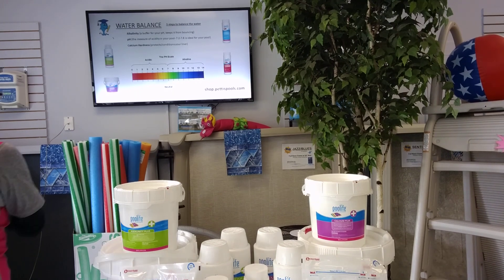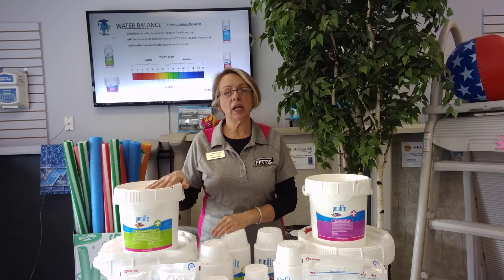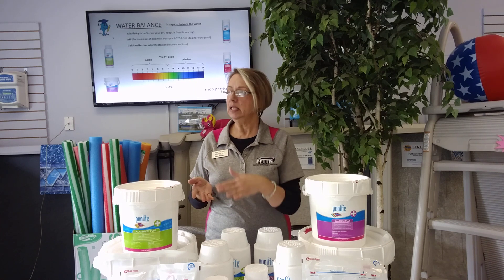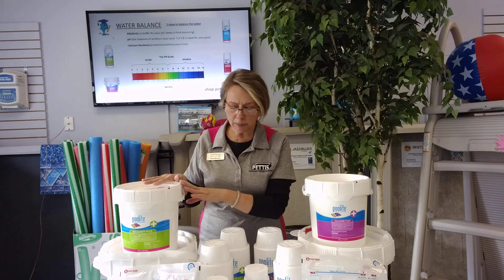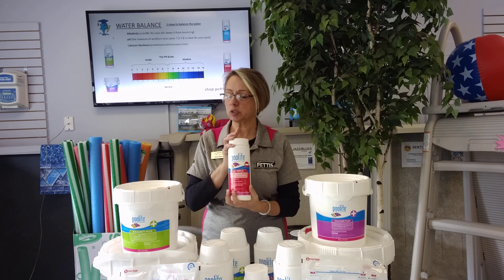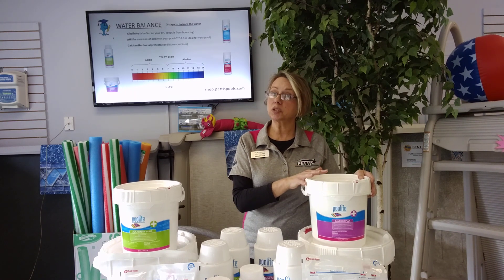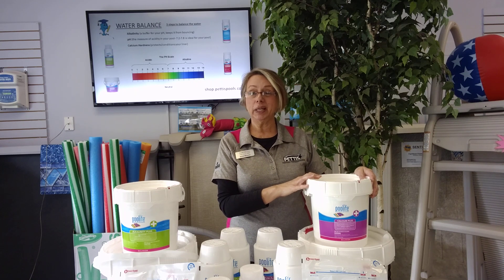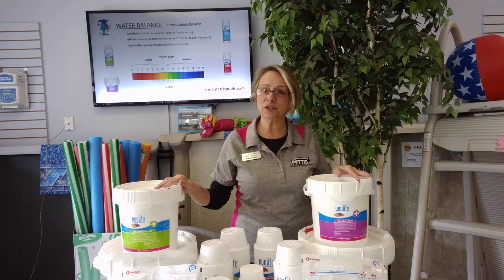Understanding Total Alkalinity, pH & Calcium Hardness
Karen Blossom walks you through the basics of water balancing chemicals.